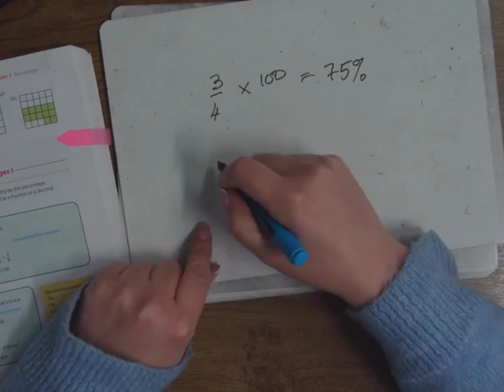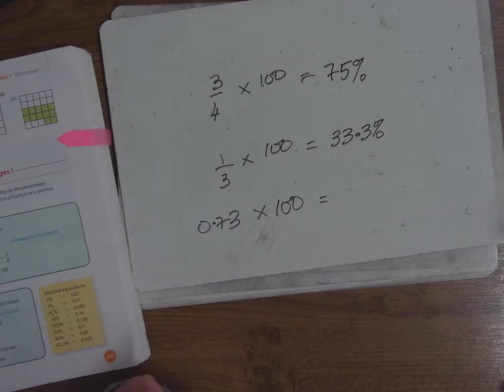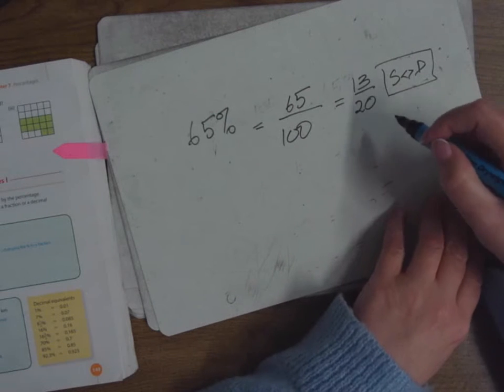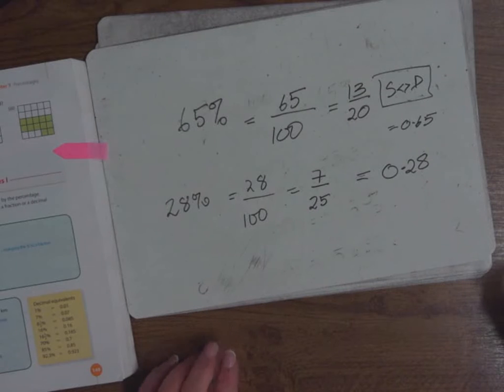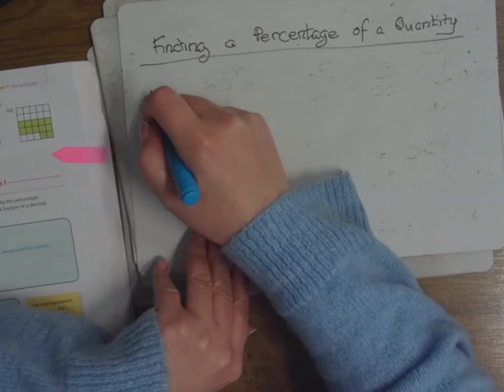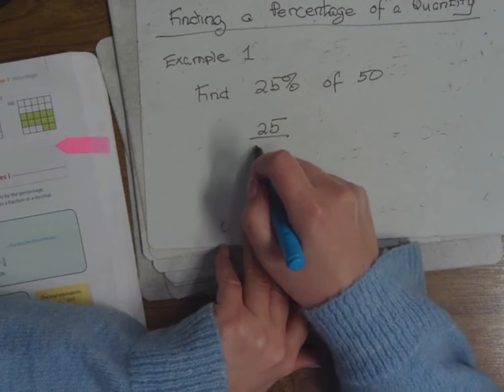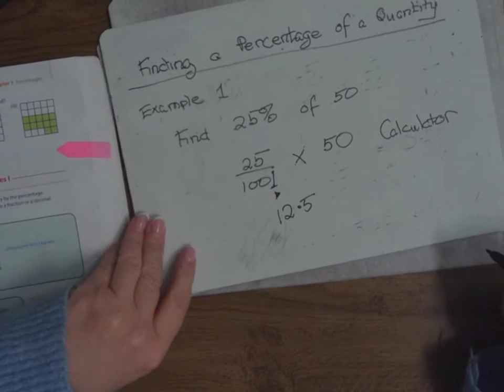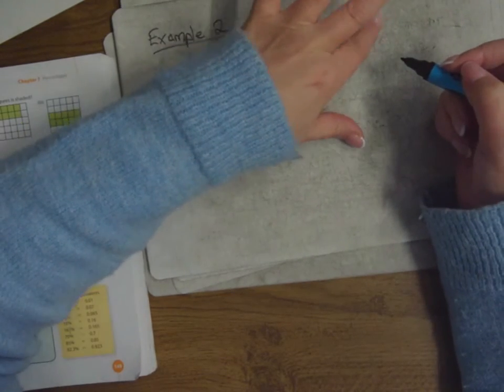MATHS 1 0701 0001